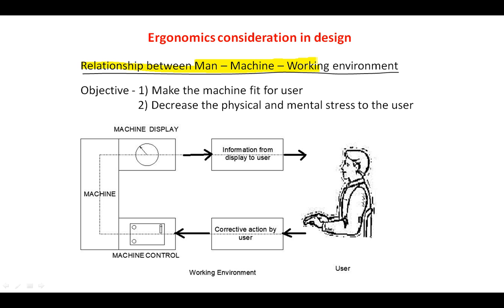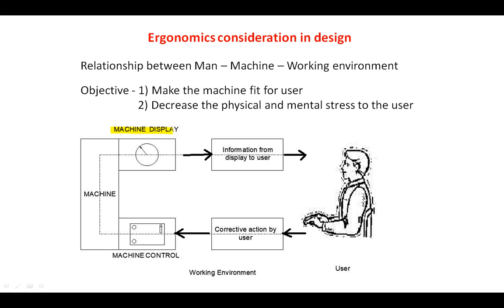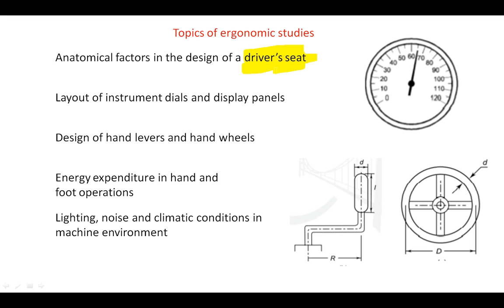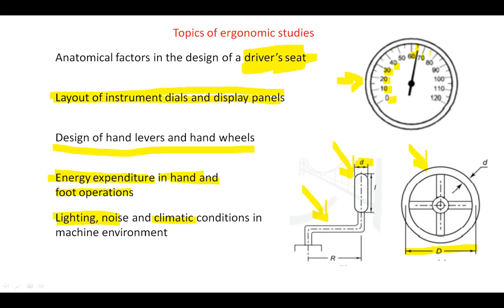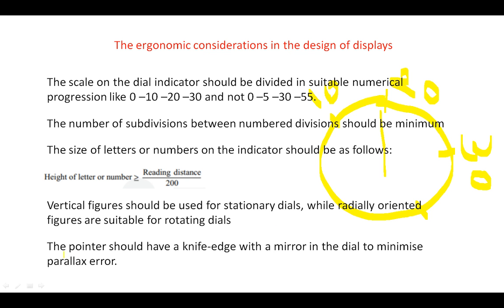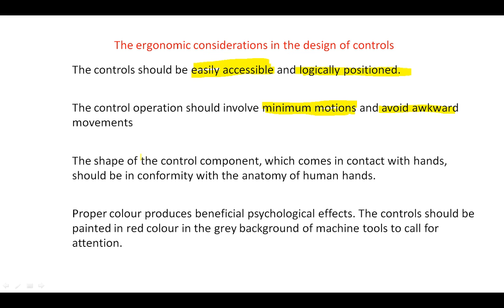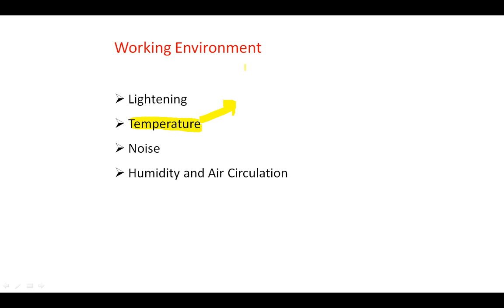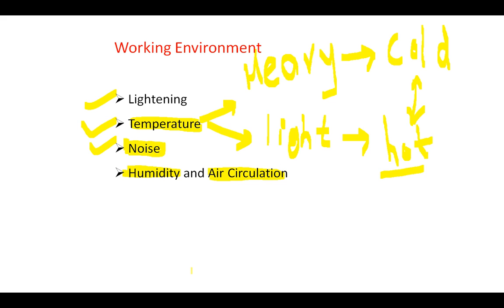05 MEF402 Ergonomic Consideration in Design